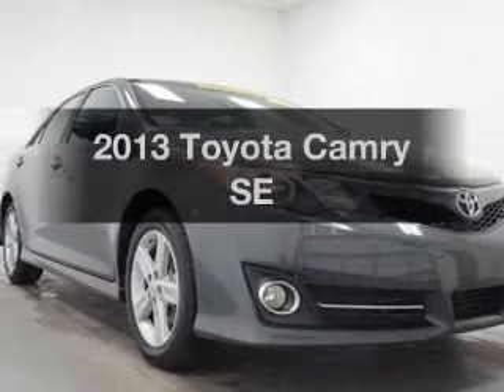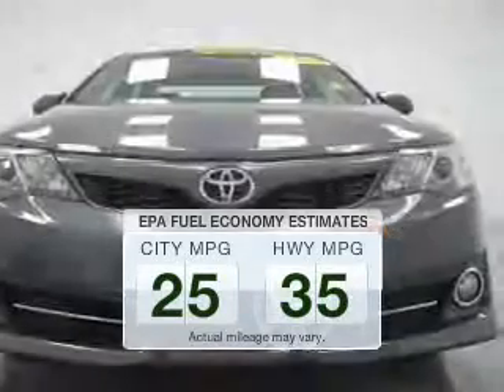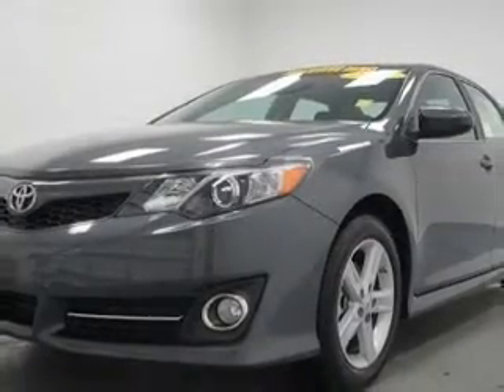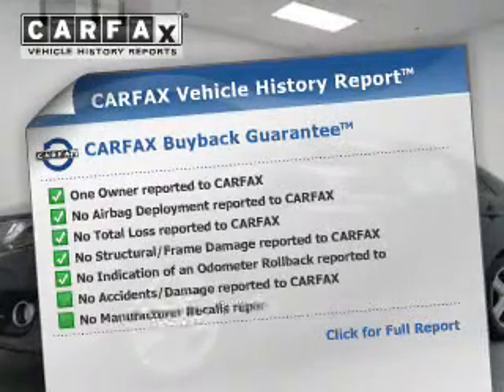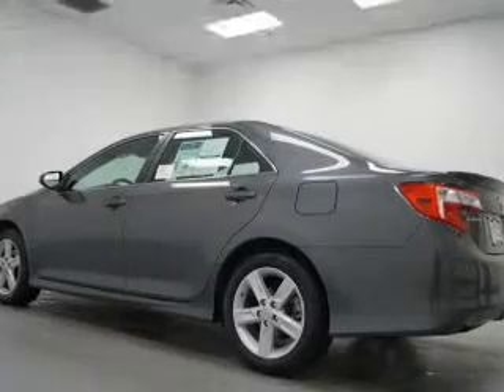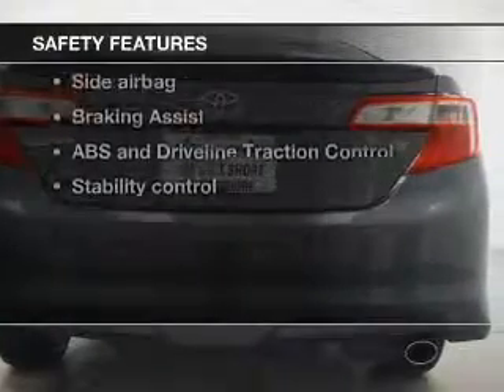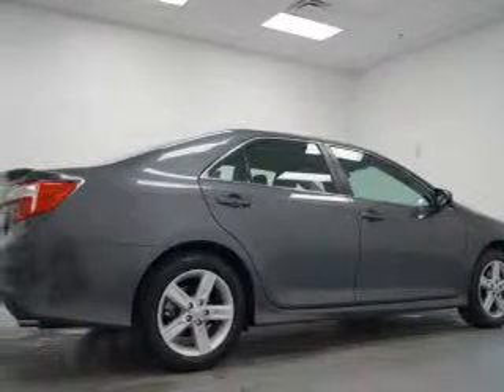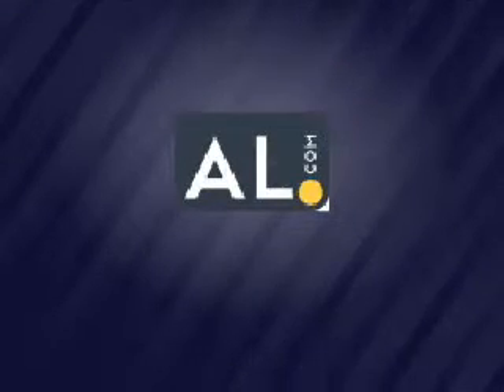2013 Toyota Camry - Daphne AL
Year: 2013
Make: Toyota
Model: Camry
Trim: SE
Engine: 2.5 liter inline 4 cylinder 16 valve
Transmission: 6-Speed Automatic
Color: Gray
Mileage: 12599
Address:
29732 Frederick Blvd.